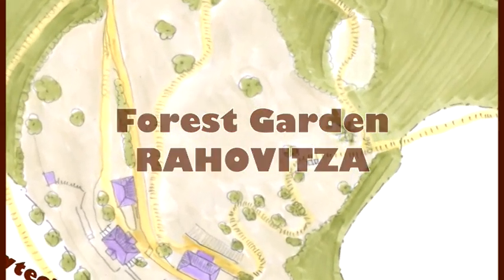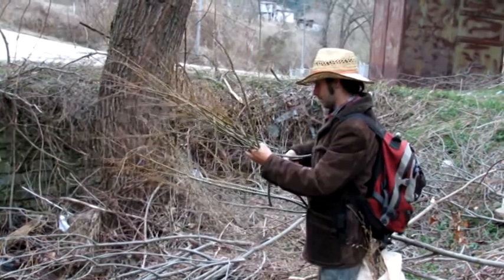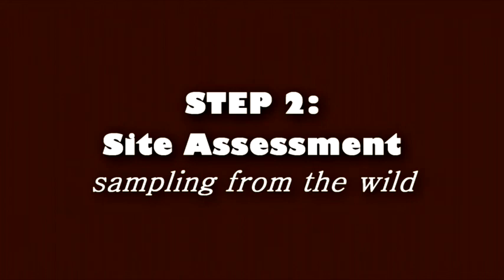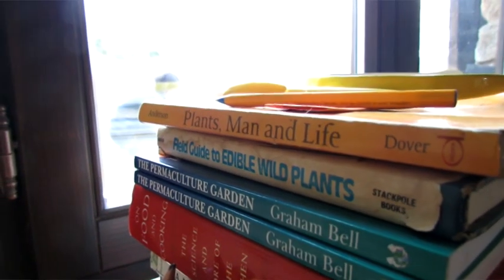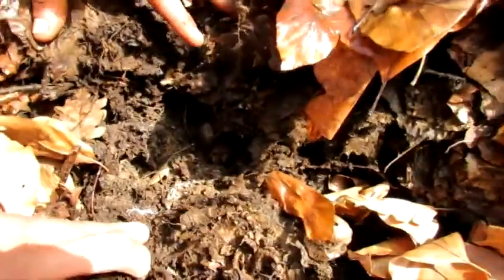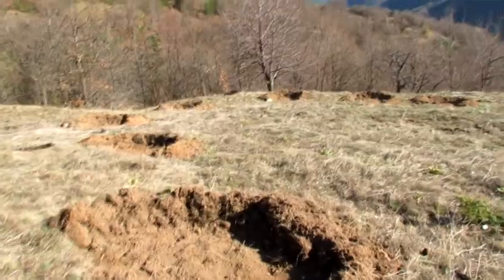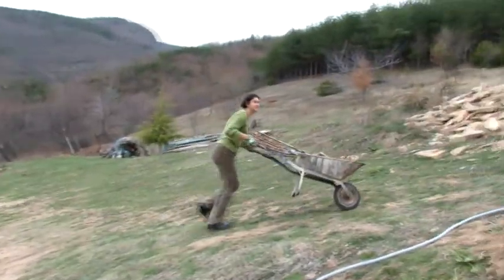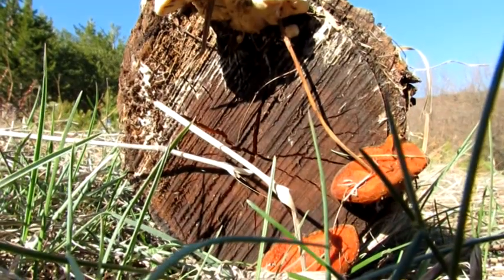RAHOVITZA FOREST GARDEN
Part One of the design process and initiation of a forest garden at Rahovitza - Slow Tech Campus in Bulgaria, April 2012. We will further develop this ecosystem in the coming years. To participate in future activities, take a look Credits to Mihail Kossev (Earthtomihail) for this video summary of a 4-day seminar.